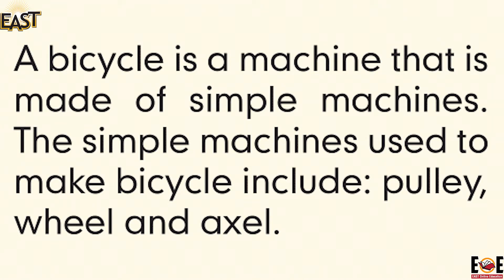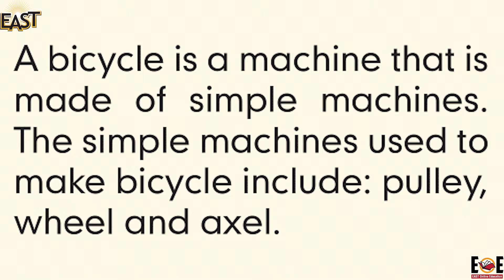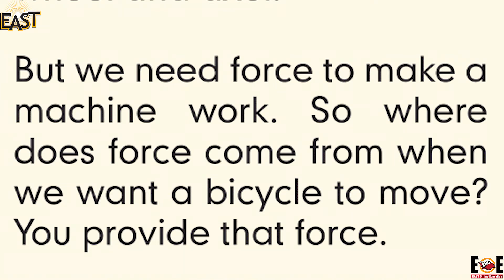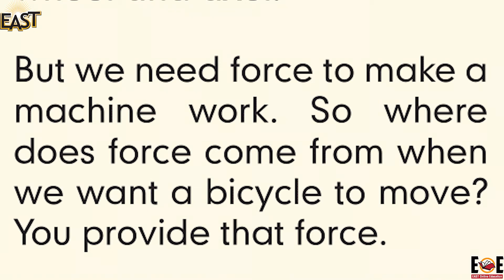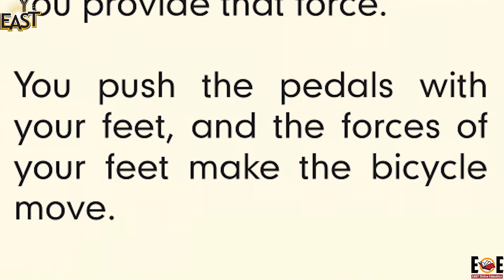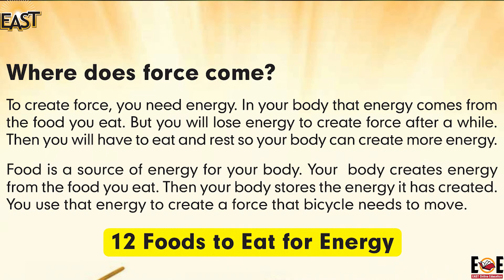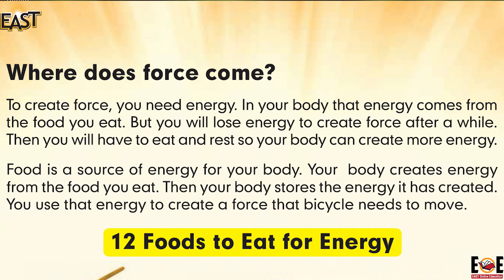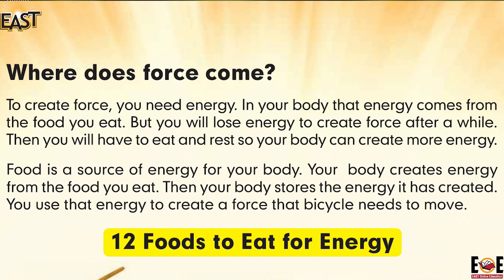Class 4 School Day 076 Science Chapter 8 Day 4